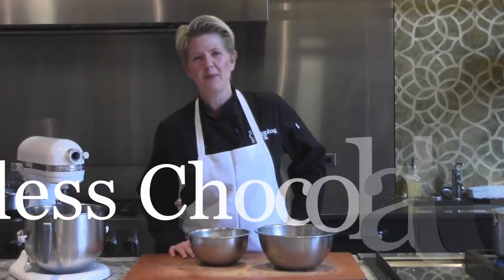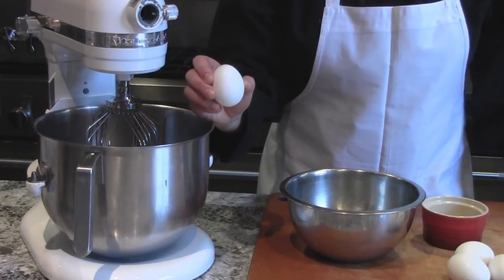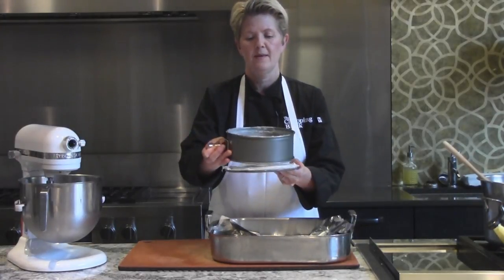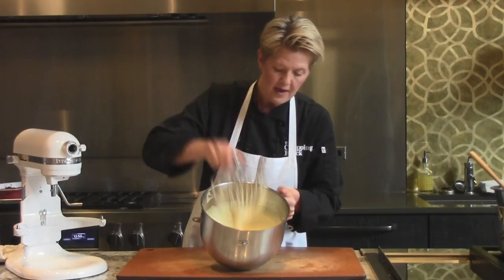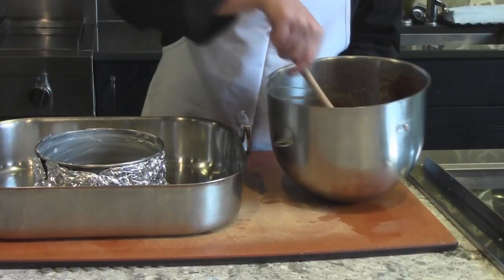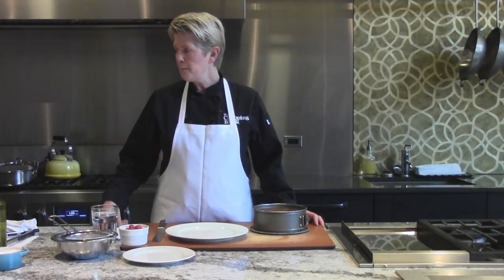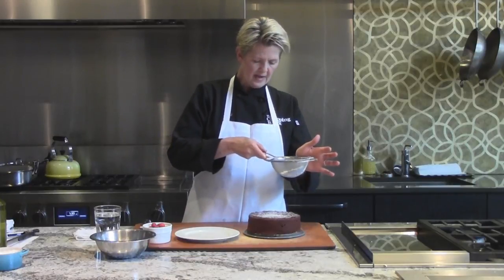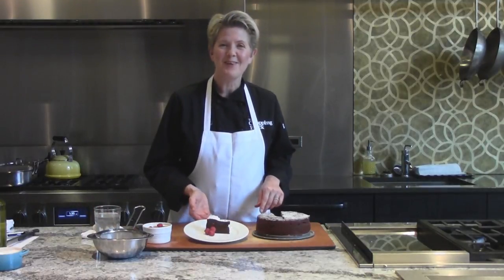How to Make Flourless Chocolate Cake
The Chopping Block's Owner/Chef Shelley Young demonstrates how to make Flourless Chocolate Cake.

Flourless Chocolate Cake

8 eggs, cold
1 pound semi-sweet or bittersweet chocolate chips or chopped
2 sticks unsalted butter, cut into 1" pieces

1. Preheat the oven to 310 degrees F.
2. Boil a teakettle full of water.
3. Set up a saucepan with about 2 inches of water and heat to boil.
4. Place chocolate and butter in a heatproof bowl that will fit on top of the saucepan without touching the water.
5. Turn off heat and place bowl on top of the saucepan. Allow mixture to melt, stirring occasionally, until completely smooth.
6. Place eggs in the bowl of a stand mixer with a whisk attachment (you can also use a hand mixer for this).
7. Beat eggs to soft peaks on high until very fluffy and doubled in volume, about 8-10 minutes.
8. While eggs are beating, butter the sides of a 9" springform pan and line the bottom with parchment paper. Wrap the outside of the pan with foil to prevent leaks and set in a large roasting pan.
9. Fold chocolate mixture into the eggs, 1/3 at a time, making sure the last 1/3 is folded until the mixture has no visible streaks of egg.
10. Transfer to prepared springform pan.
11. Pour boiling water into roasting pan until it is halfway up the sides of the springform pan.
12. Bake until an instant read thermometer inserted into the center of the cake reads 140 degrees F, about 22-25 minutes.
13. Remove springform pan from water bath and allow to cool to room temperature.
14. Cover and refrigerate the cake for at least 8 hours and up to 3 days.
15. Remove cake from the refrigerator about 30 minutes before serving.
16. Release sides of the pan and cut using a long serrated knife dipped in hot water between slices.
17. Dust with confectioners sugar, if desired, and serve.